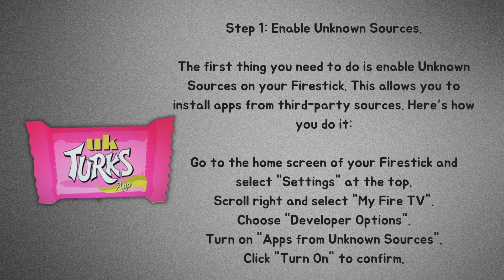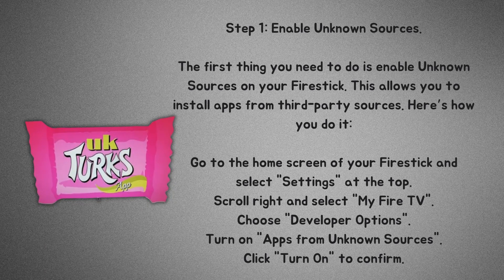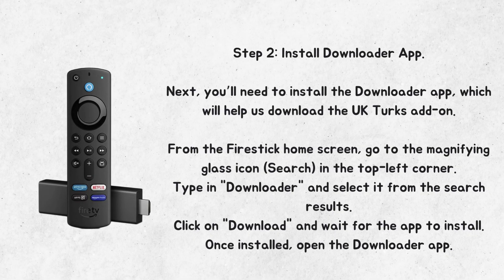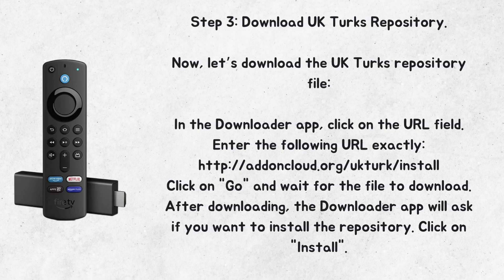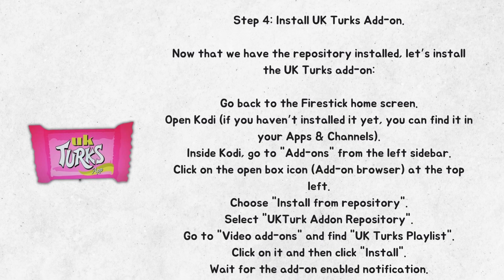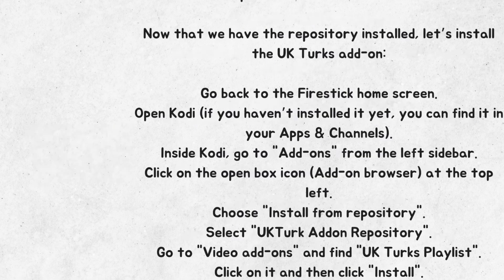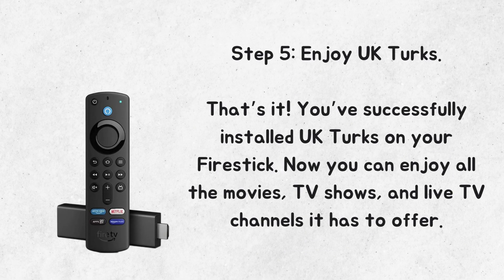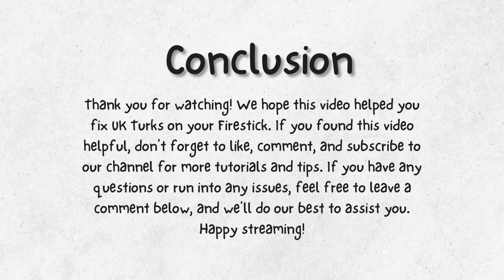How to Fix UK Turks on Firestick? [ How to Install UK Turks V1.1.5 on Firestick? ]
In this video, we walk you through the process of fixing UK Turks on your Amazon Firestick. If you're facing issues with streaming or accessing UK Turks content, this guide is perfect for you. Follow these simple steps to troubleshoot and get your favorite shows and movies back up and running in no time!

Steps Covered:

Check Internet Connection: Ensure your Firestick is connected to a stable internet connection.
Update UK Turks: Make sure you have the latest version of the UK Turks app.
Clear Cache and Data: Learn how to clear the cache and data for UK Turks to resolve common issues.
Reinstall UK Turks: If problems persist, we guide you through uninstalling and reinstalling the app.
Firestick Software Update: Check for any available software updates for your Firestick.
VPN Setup (Optional): Set up a VPN to ensure seamless streaming without geo-restrictions.

Important Tags:
How to Install UK Turks V1.1.5 on Firestick,
How to Fix UK Turks on Firestick,
EASY Fix for UK Turks App on Firestick,
How to Download UK Turks on Firestick,
UK Turks not working,
How to Install and Use UK Turks App on FireStick (2024),
How to Install UK Turks V1.1.5 on Firestick & Android Box,
Do THIS to Fix UK TURKS On Firesticks,
How to Install and Use on Firestick and Android?,
How do I get Turkish TV on my Firestick,
Can I watch UK TV on fire stick